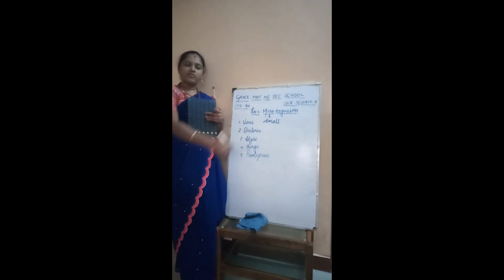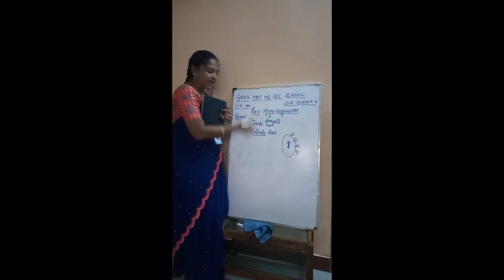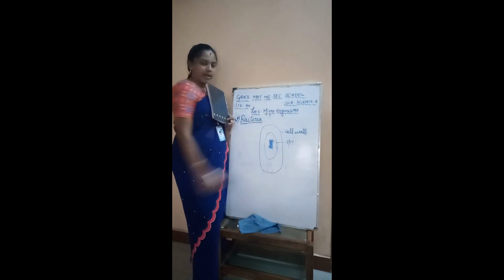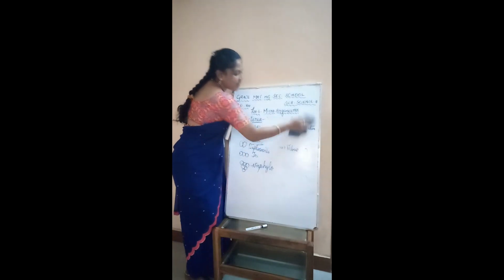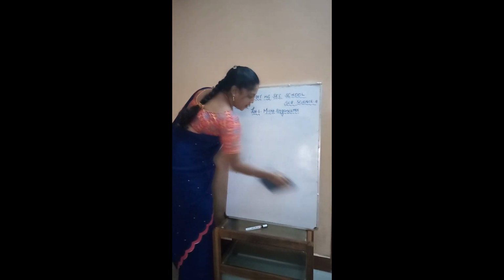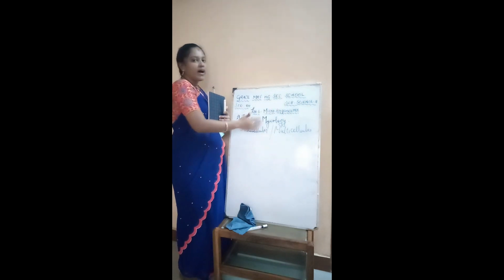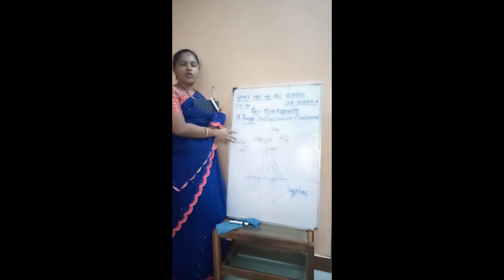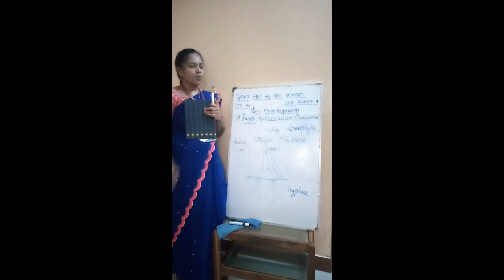DONE 8TH SCIENCE II LESSON 1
Grace Matric school Peravallur, Chennai - 600082